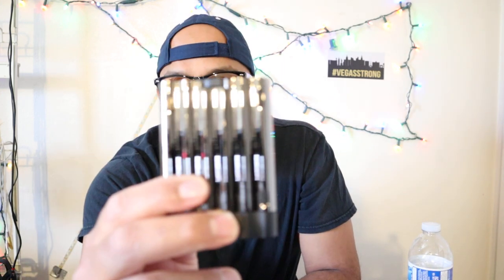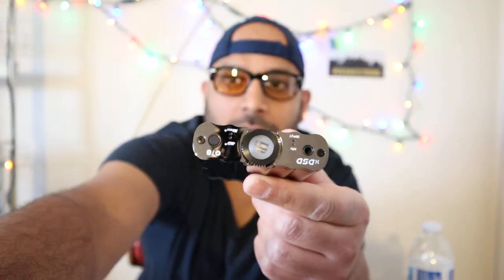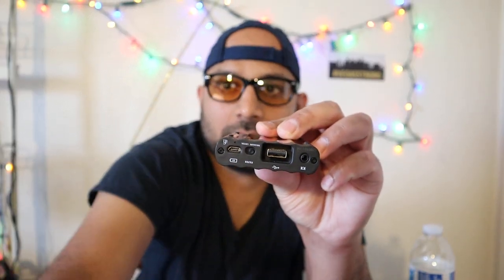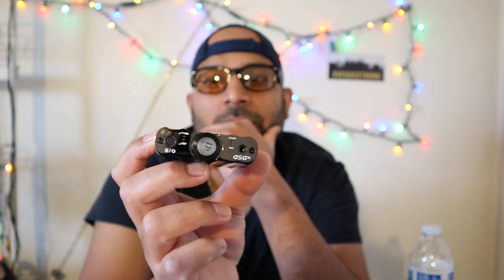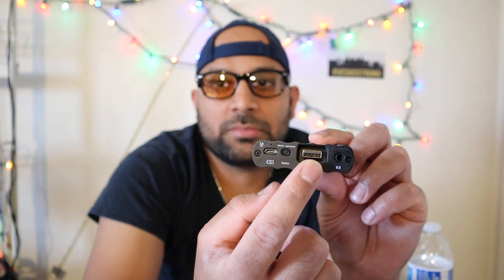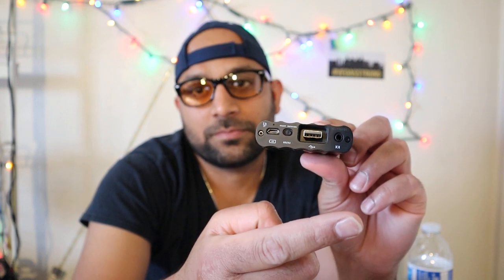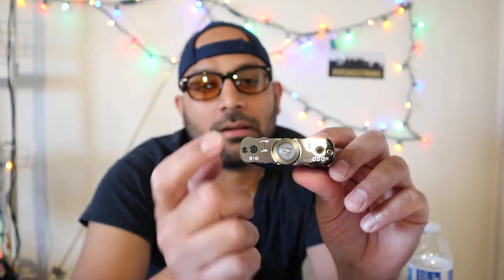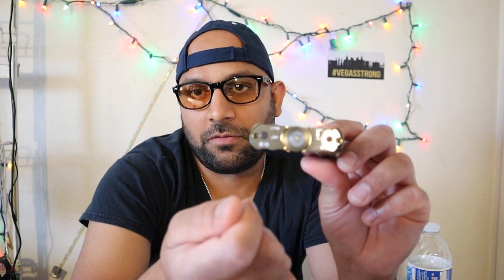when you 👊 win. Ifi xDSD review. Bluetooth dac/amp combo.